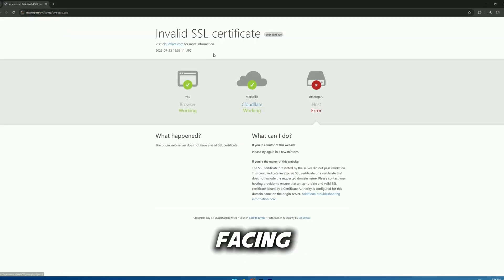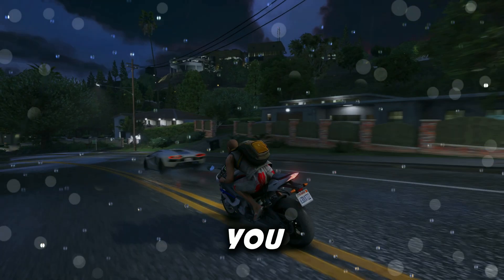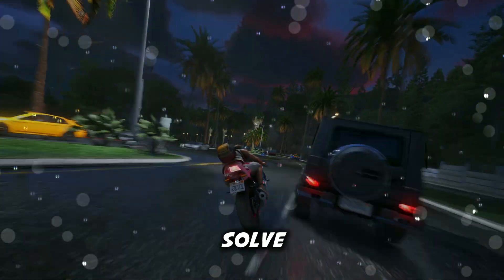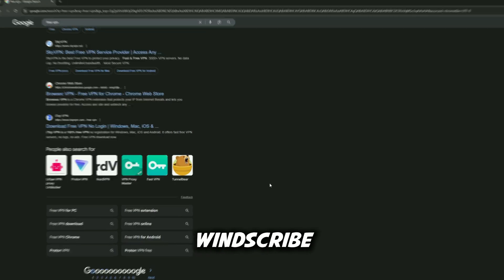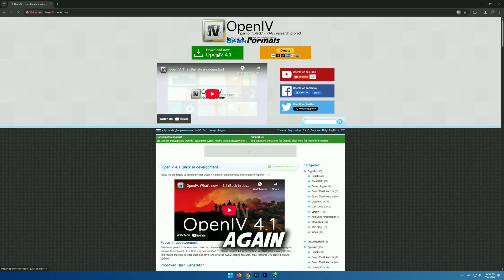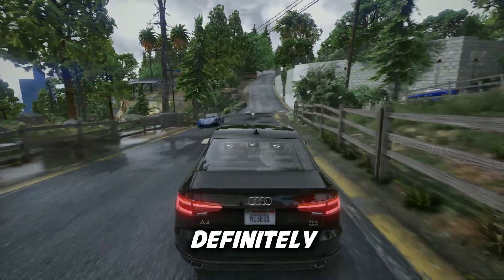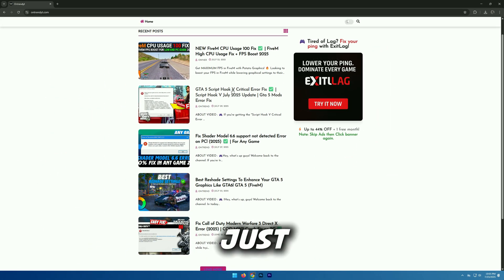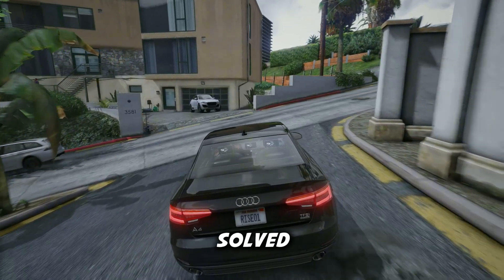How To Fix Open IV Not Downloading (2025) | Invalid SSL certificate Error Fix | GTA 5 Mods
Title : How To Fix Open IV Not Downloading (2025) | Invalid SSL certificate Error Fix | GTA 5 Mods

Videos Chapters :
00:00 intro
00:18 Method 1
00:55 Method 2

PC Spec's
Processor : Ryzen 5 5600
Motherboard : Msi B450m A-Pro Max
Gpu : XFX Rx 6600xt
Ram : Delta T-Force 16gb
PSU : Corsair TX750